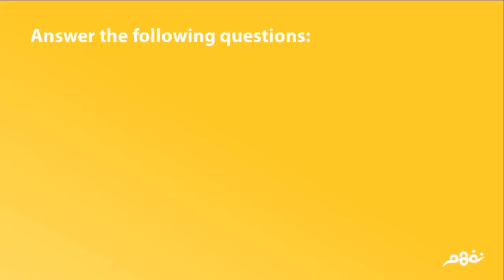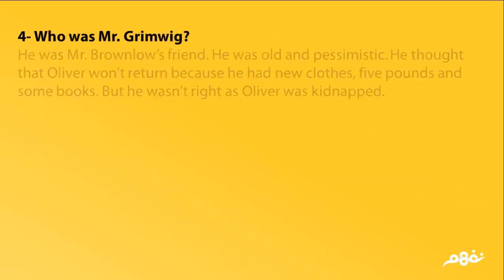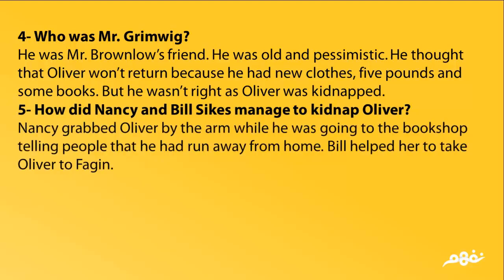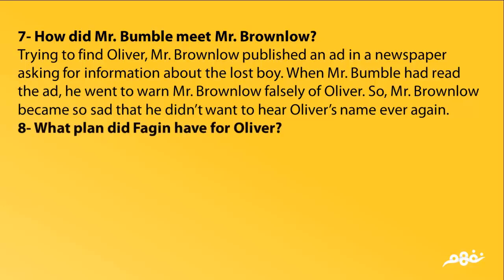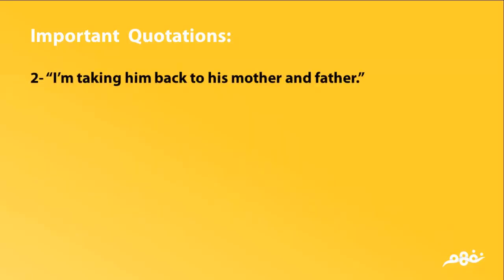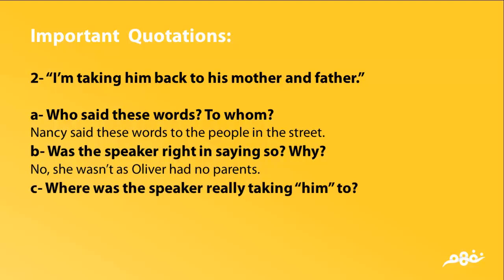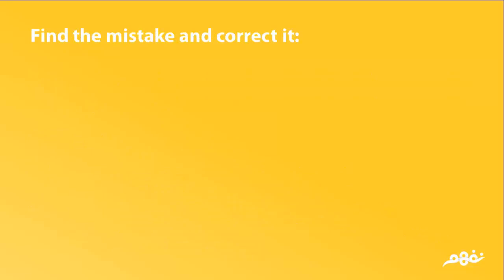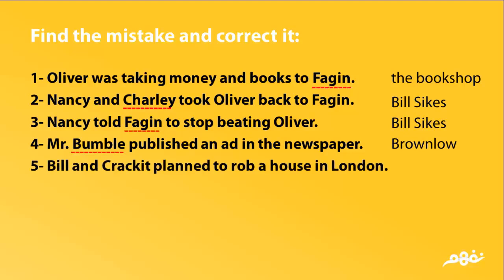Oliver Twist | قصة | الصف الأول الثانوي | الفصل الثالث | ترم أول | منهج مصري | نفهم